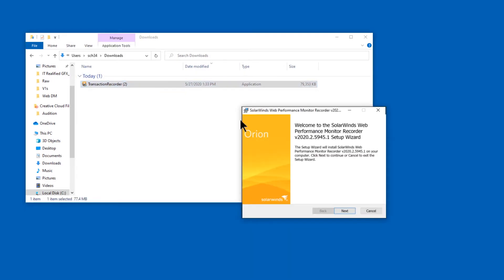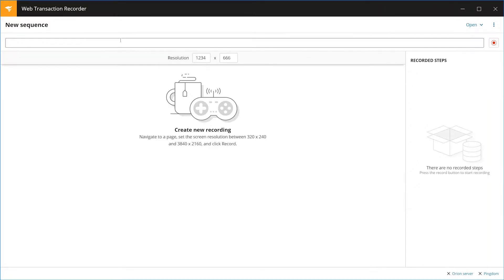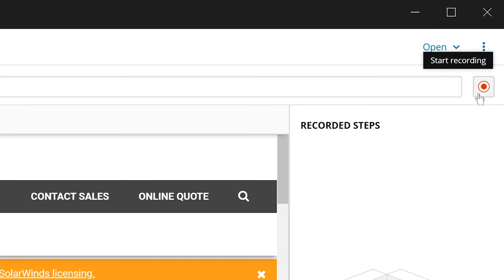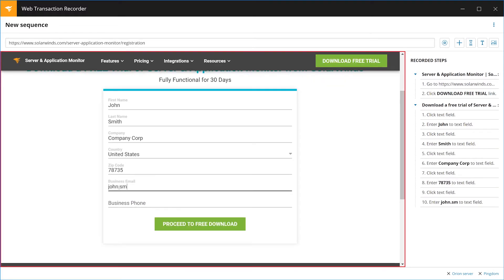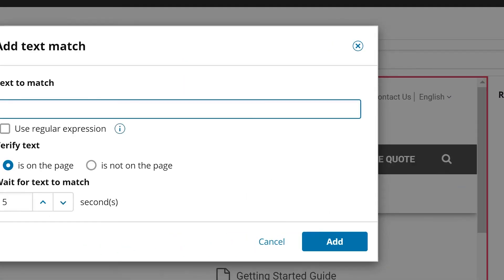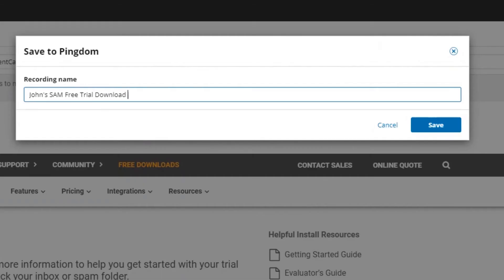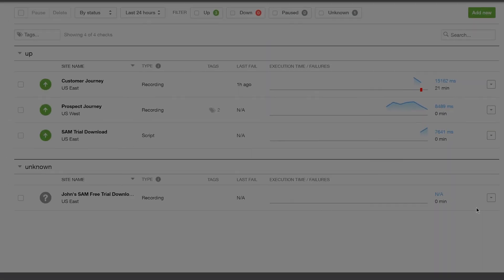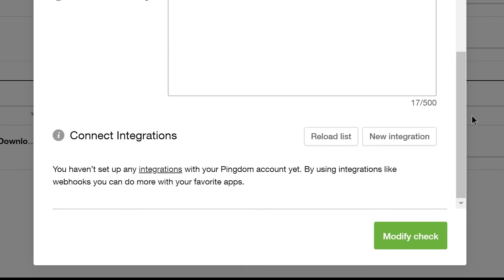Web Transaction Recorder for Pingdom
Learn how to use the web recorder to set up a transaction you want to monitor with SolarWinds® Pingdom®.

Pingdom transaction monitoring helps you quickly find and fix issues with critical site flows and ensure everything is running smoothly.